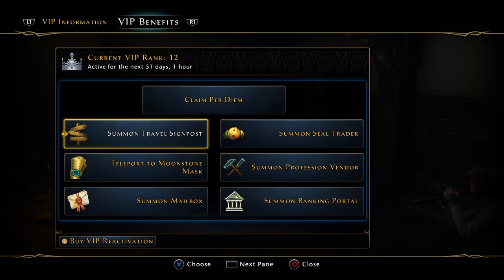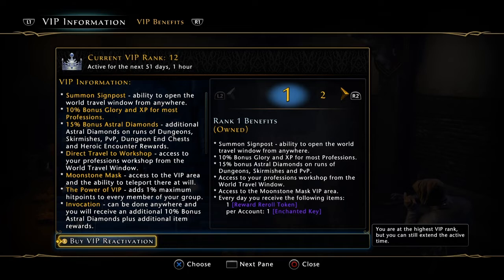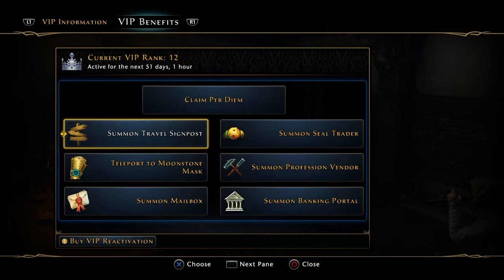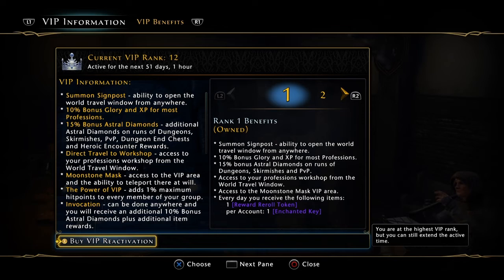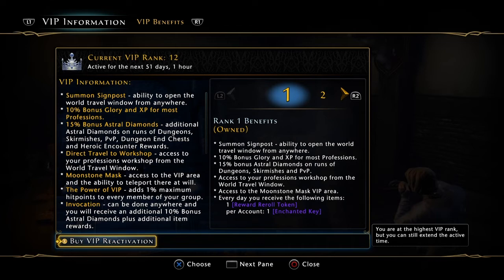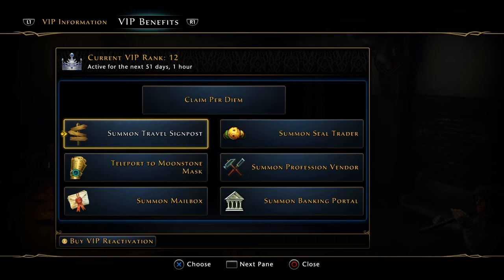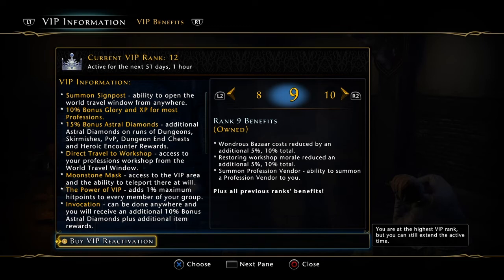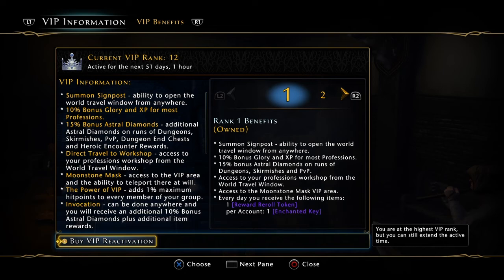07 BN106 Arc Games Listens - VIP Changes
Now all users can save lots of game travel time with the latest change in Neverwinter's VIP.